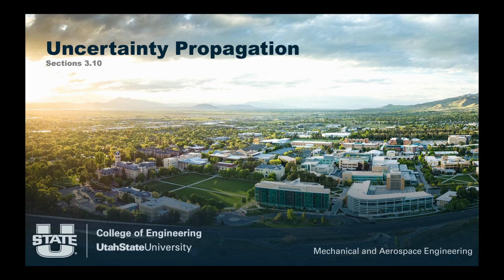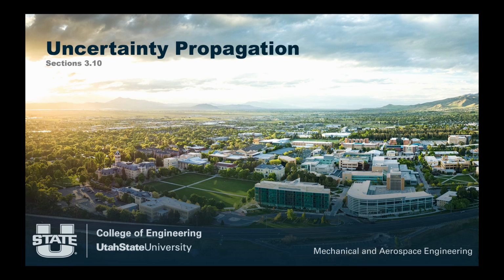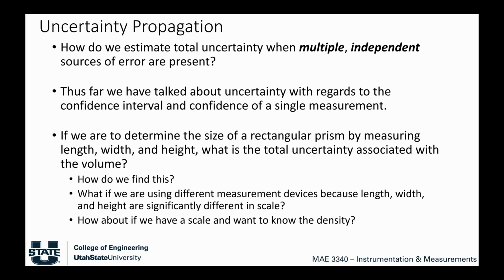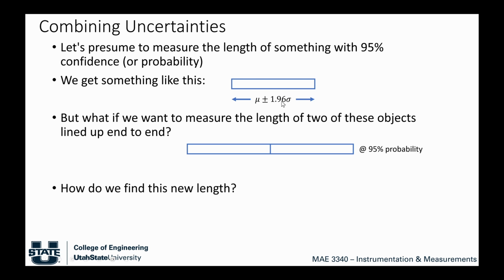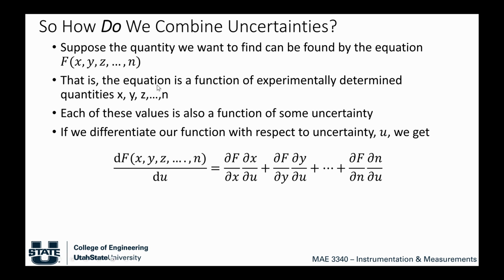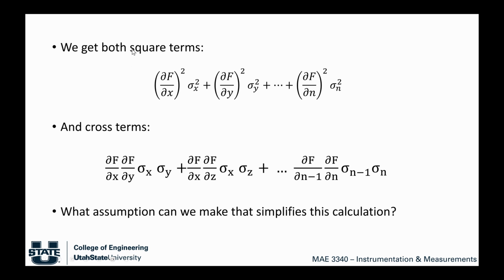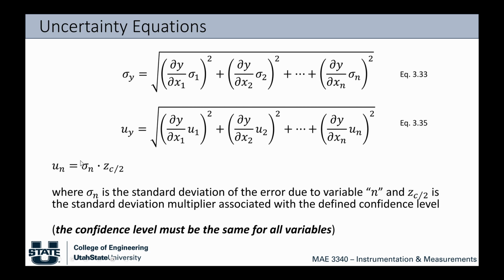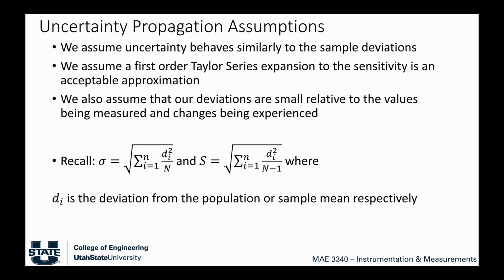MAE3340 | Uncertainty Propagation | Concepts